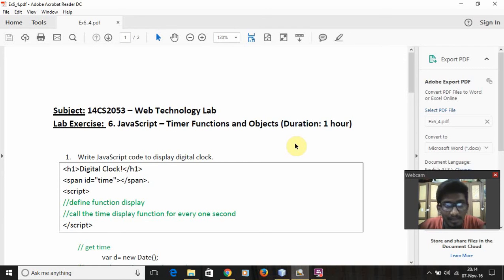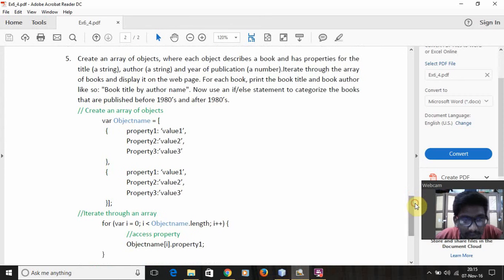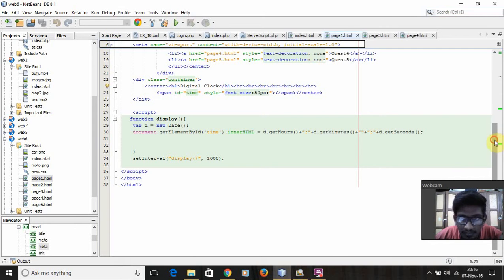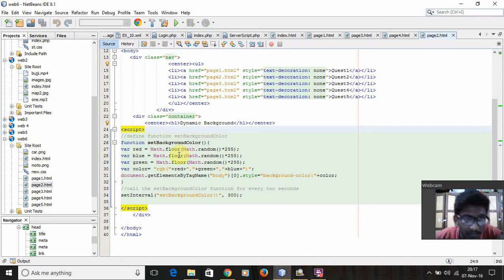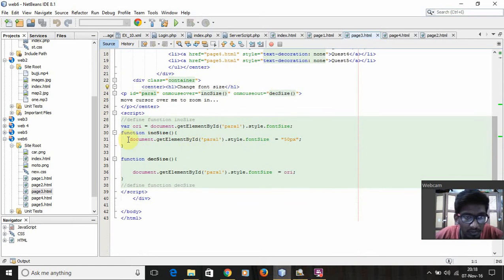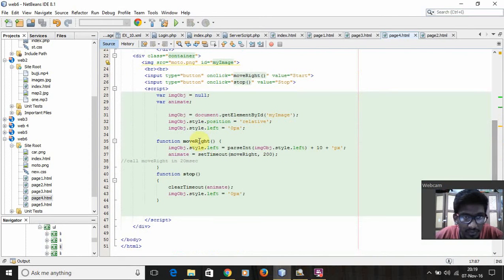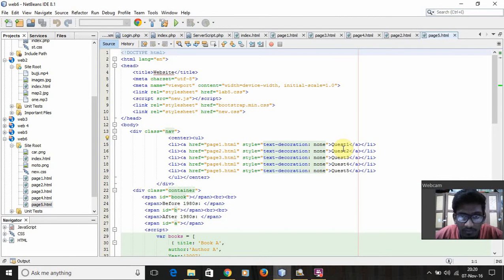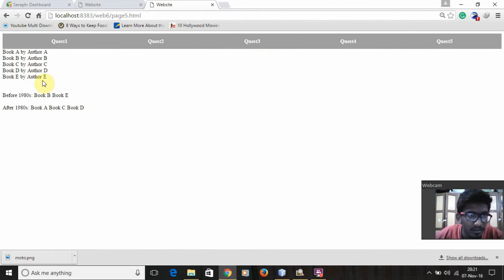joe web 6